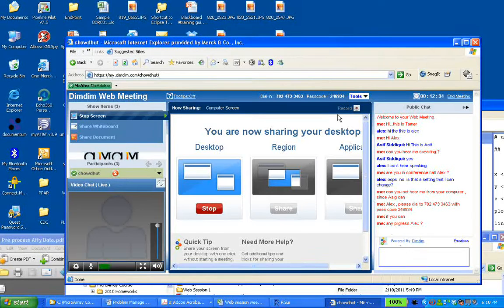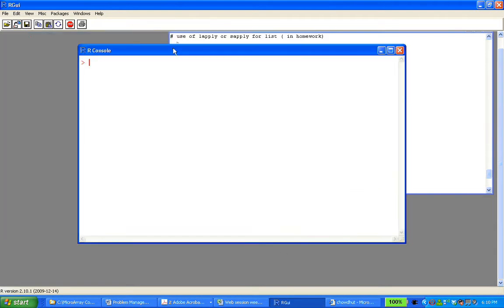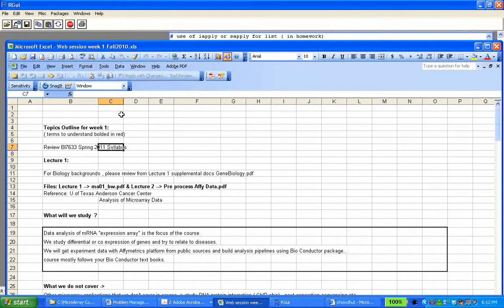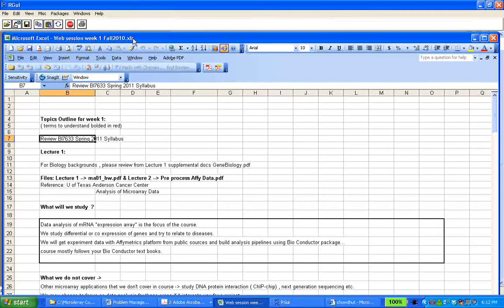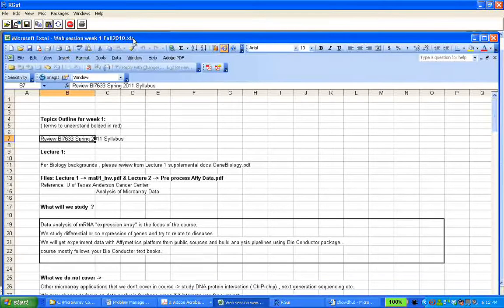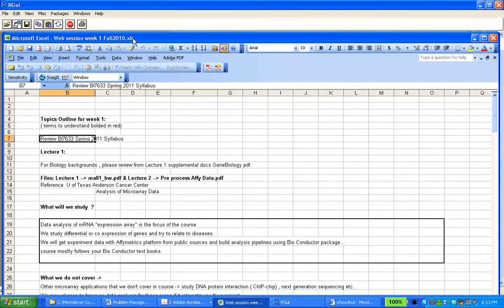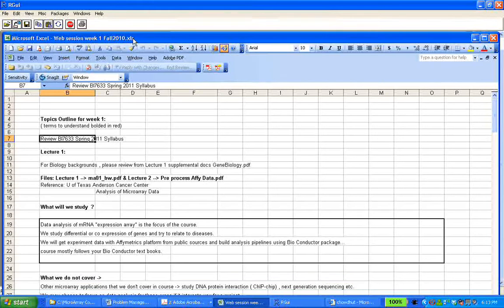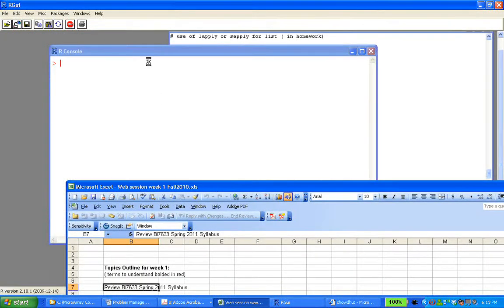Microarray Course Session 1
Introduction to Micro array and  R